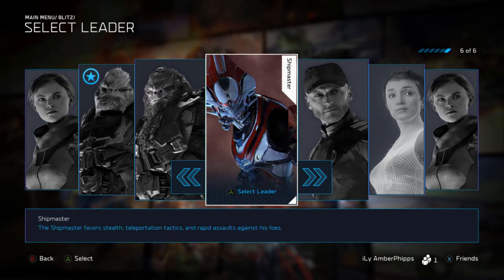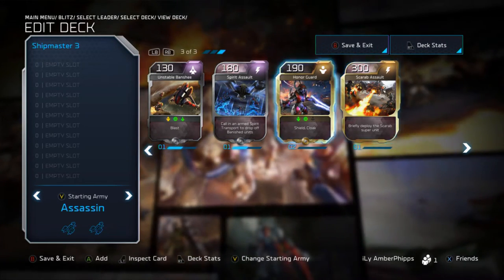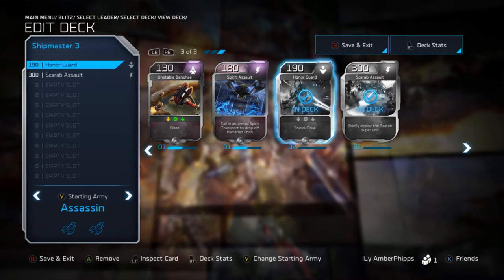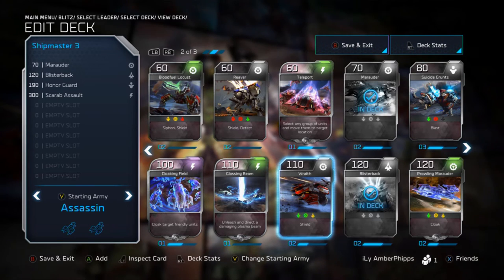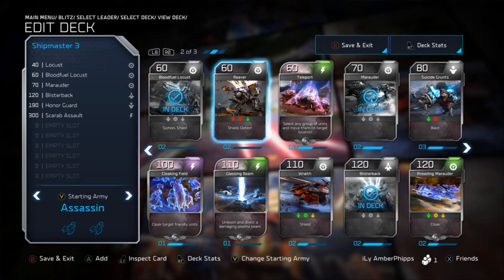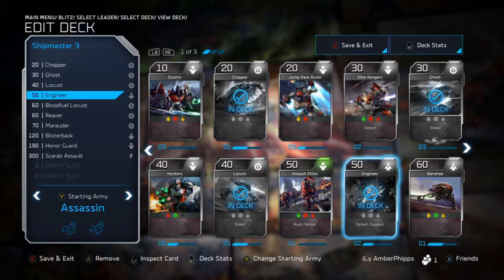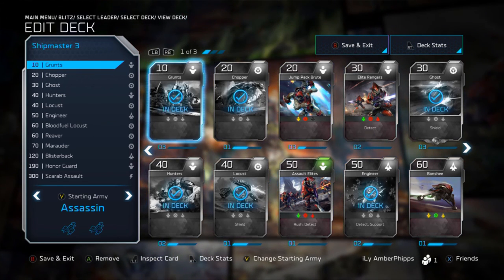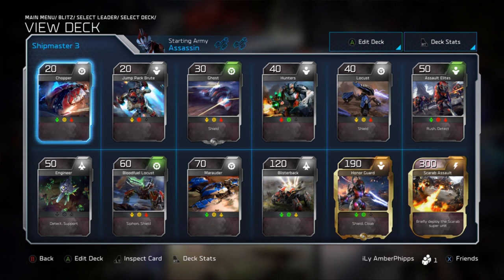Halo Wars 2 Blitz Beta - Shipmaster Assault Deck Build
In todays video i go over building my personal Shipmaster Assault deck and showing what cards i personally play and some alternate choices if you are missing a card or if you dont personally like a card i have in my deck.

What Is Halo Wars 2?